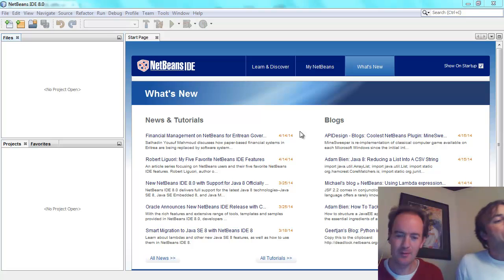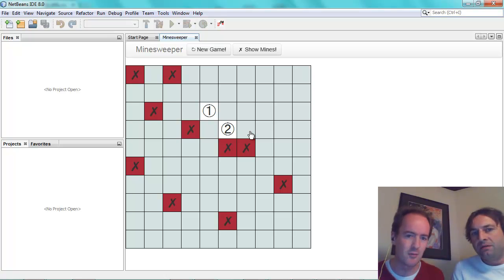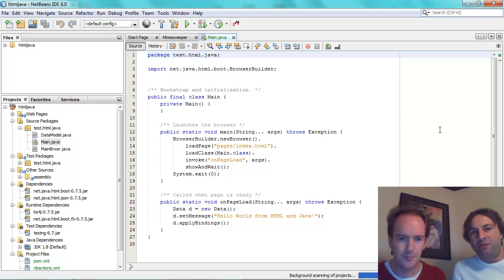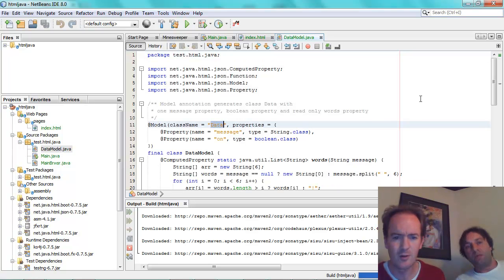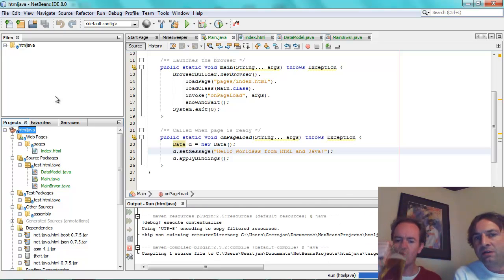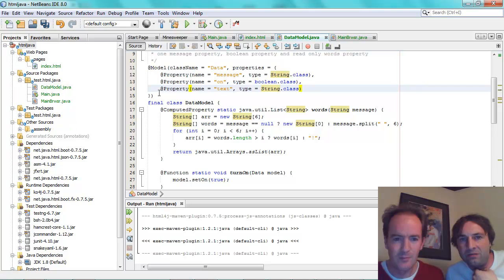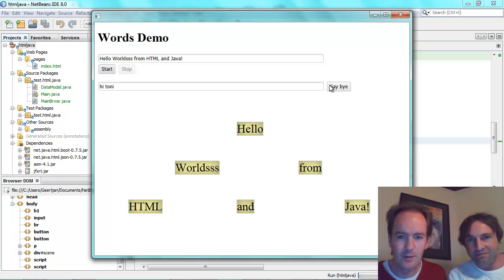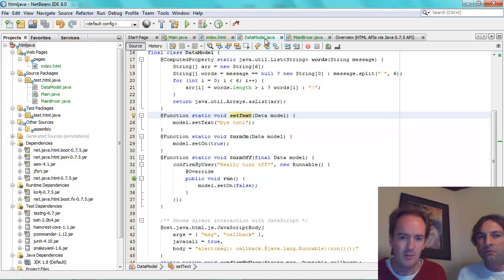DukeScript Framework for Dummies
An introduction to the new integrated Java/JavaScript framework by Jaroslav Tulach and Anton Epple, presented by Geertjan Wielenga and Anton Epple.